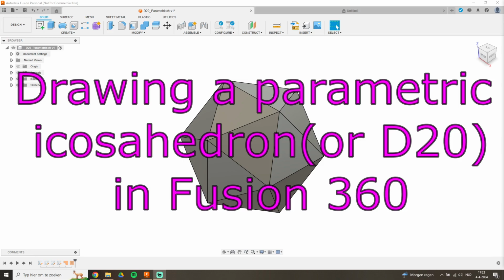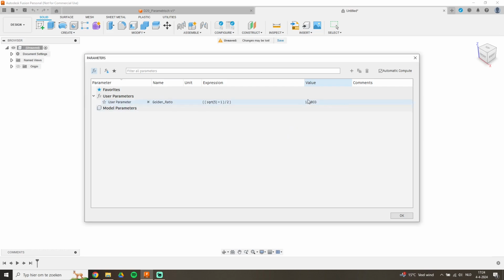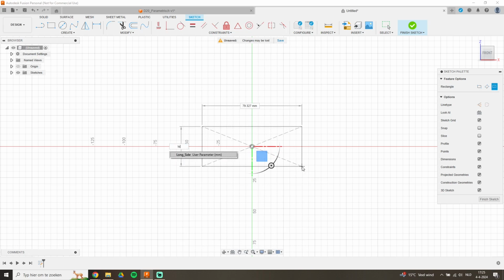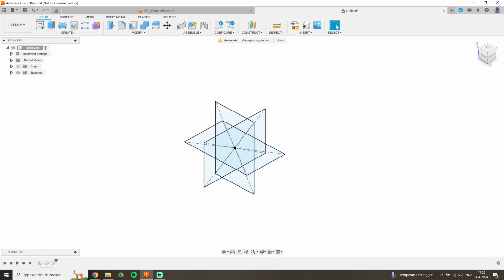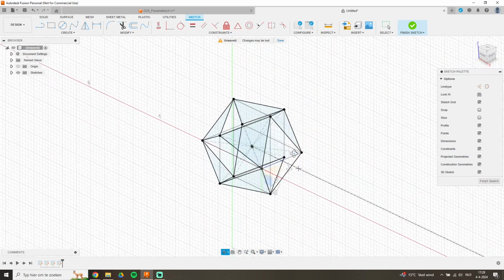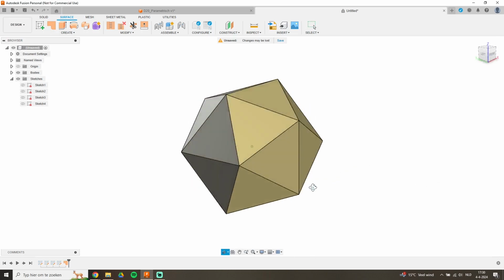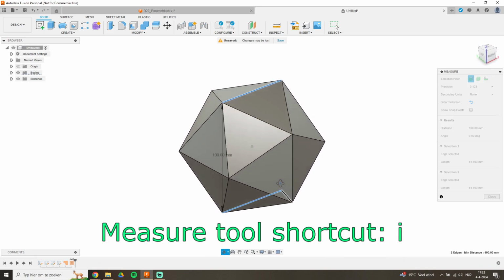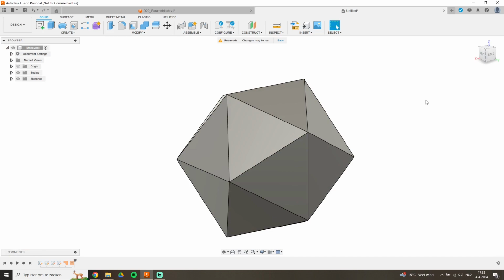How to draw a parametric D20 in Fusion 360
In this video I'll show you how to draw a parametric icosahedron(D20 dice), so you can change it to the dimensions that you want.

Chapter:
00:00 Intro
00:13 Setting up the parameters
01:46 Sketching three interlocking golden rectangles
03:16 Drawing the edges
04:37 Patch the icosahedron
05:10 Stich the patches
05:32 Changing the parameters
06:00 Change to specific edge dimension
06:53 Outro